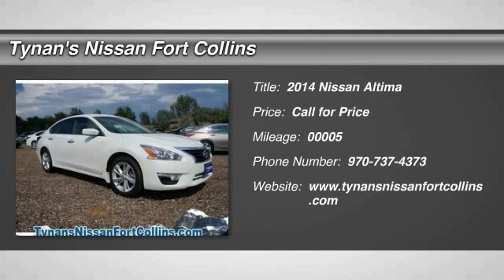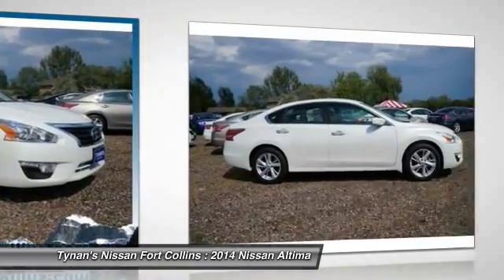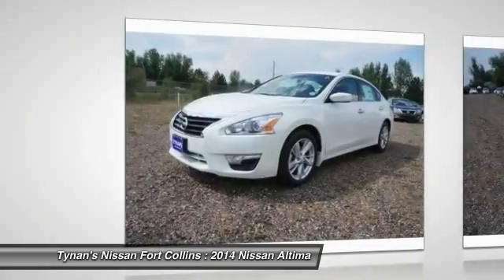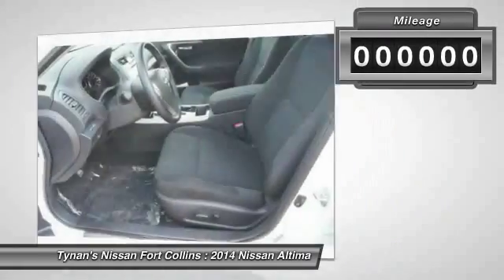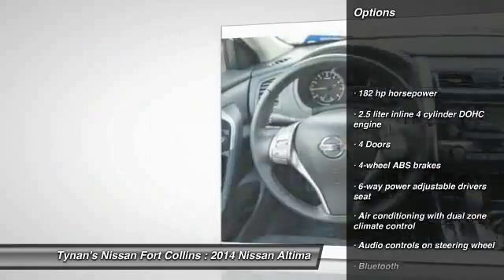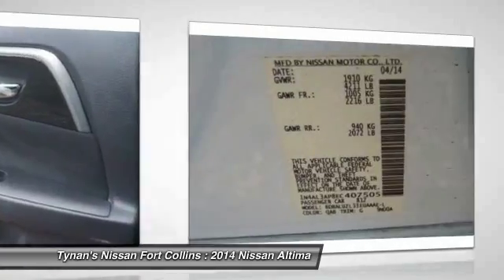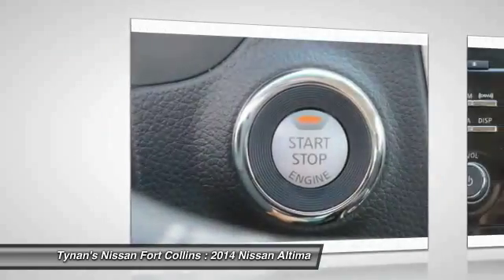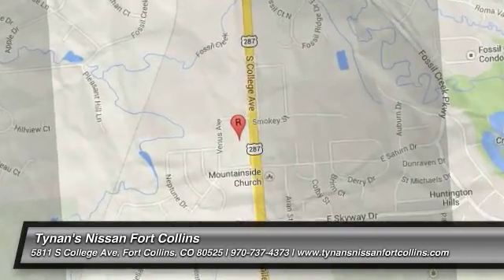2014 Nissan Altima Fort Collins CO 240606